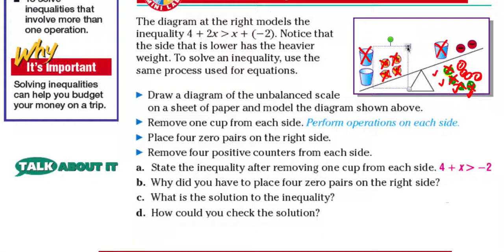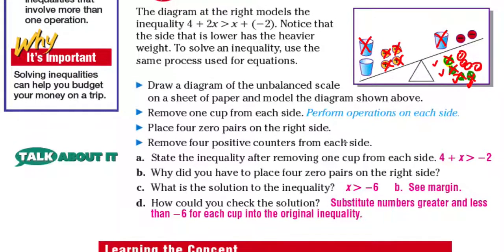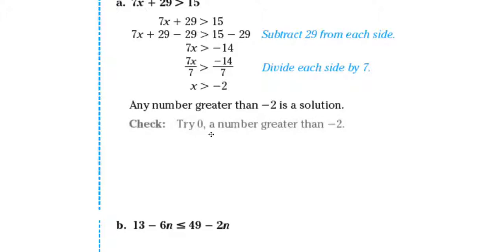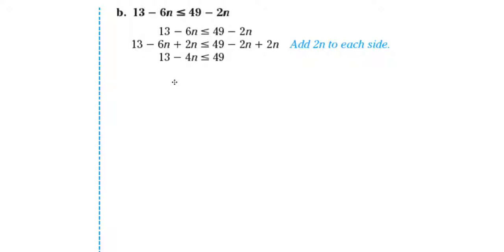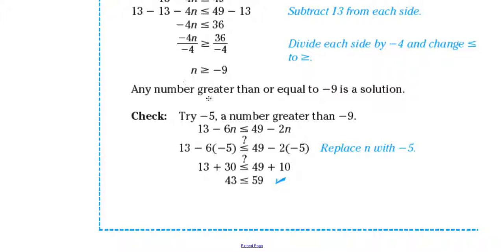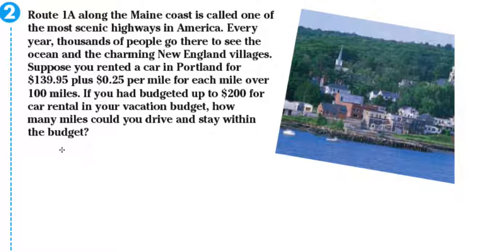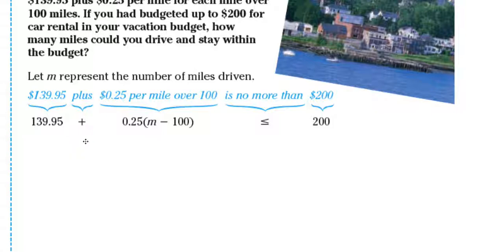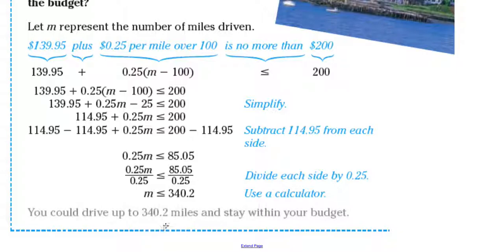7 6 Solving Multi Step Inequalities 2